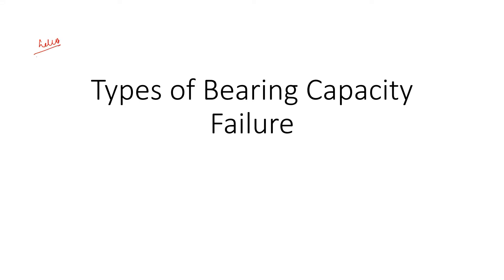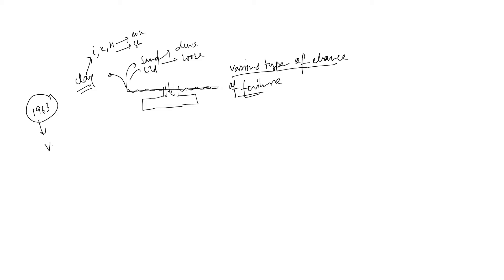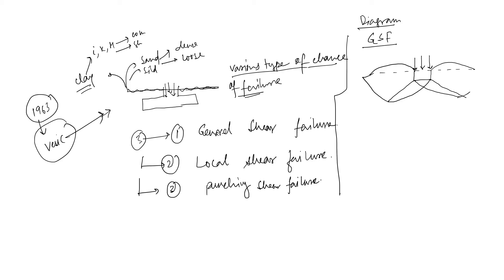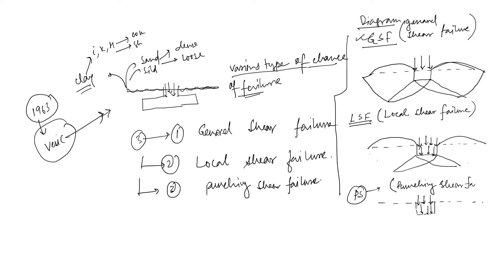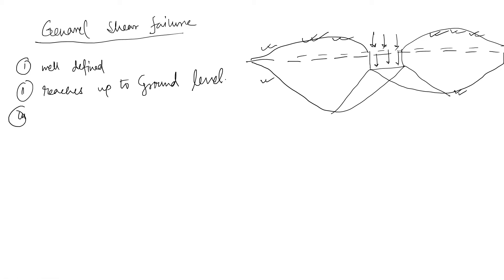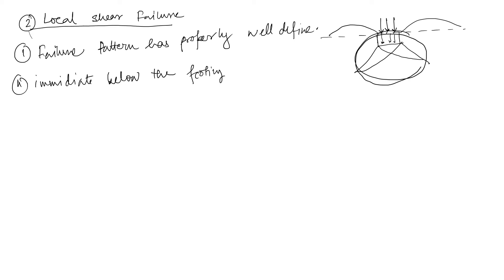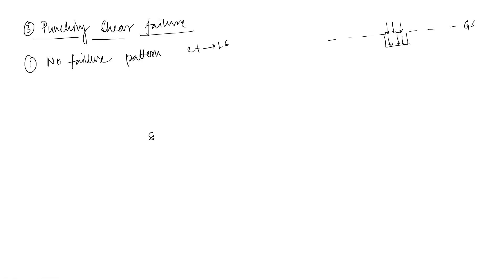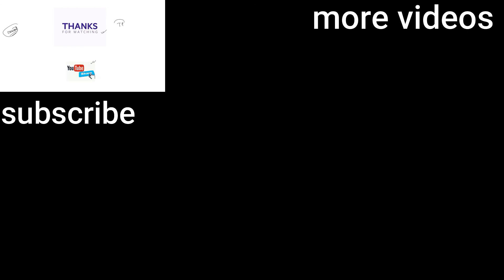PART 03 II Type of Bearing Capacity Failure II Bearing Capacity II Soil Mechanics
The ultimate load which a foundation can support may be calculated using bearing capacity theory. For preliminary design, presumed bearing values can be used to indicate the pressures which would normally result in an adequate factor of safety. Alternatively, there is a range of empirical methods based on in situ test results.
The ultimate bearing capacity (qf) is the value of bearing stress which causes a sudden catastrophic settlement of the foundation (due to shear failure).

The allowable bearing capacity (qa) is the maximum bearing stress that can be applied to the foundation such that it is safe against instability due to shear failure and the maximum tolerable settlement is not exceeded. The allowable bearing capacity is normally calculated from the ultimate bearing capacity using a factor of safety (Fs).

When excavating for a foundation, the stress at founding level is relieved by the removal of the weight of soil. The net bearing pressure (qn) is the increase in stress on the soil.
qn = q - qo
qo = g D
where D is the founding depth and g is the unit weight of the soil removed.

hope you understand Bearing Capacity  if you have any questions or doubts or any feedback always welcome to comment section.
if this CONSOLIDATION is helpful to you like the video, share to your group.
your query

time strap
introduction 0:00
drawing 03:10
general shear failure 06:10
local shear failure 09:00
punching shear failure 11:50

ultimate bearing capacity,
how many types of bearing capacity failures are observed,